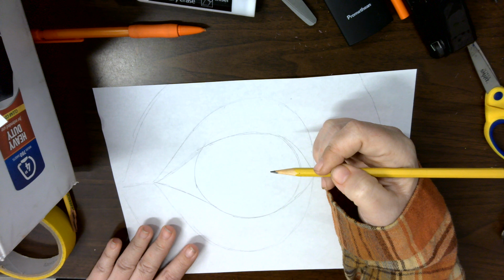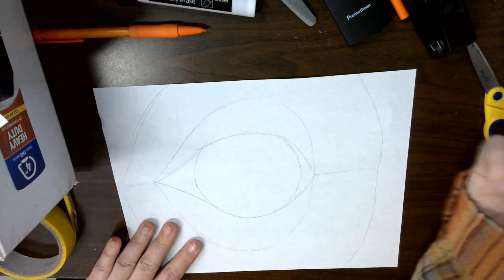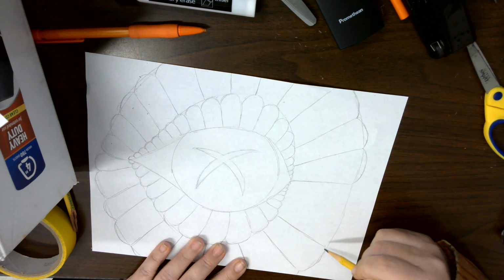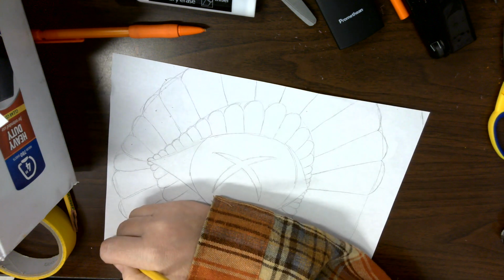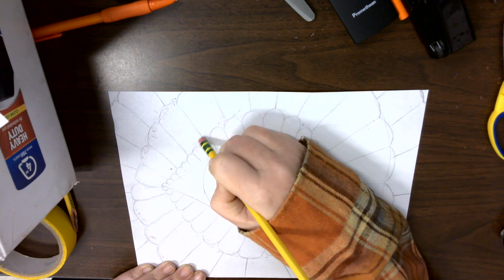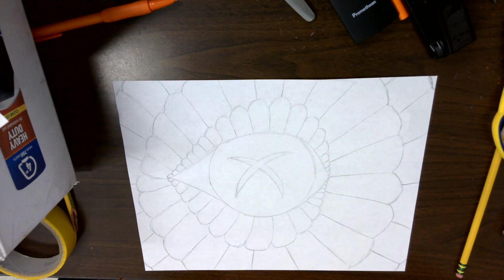6th Grade Simplified Dragon Eye Checkpoint 1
Simplified version of checkpoint 1 dragon eye for 6th grade